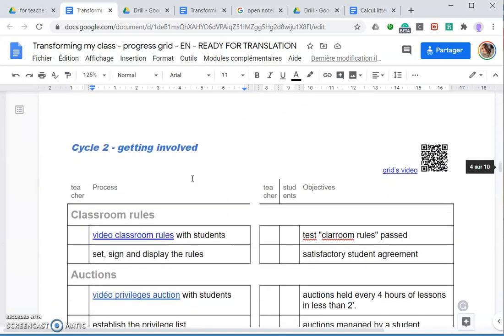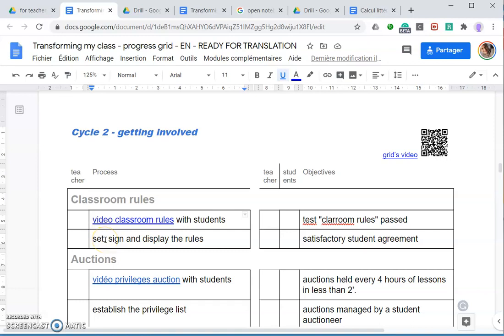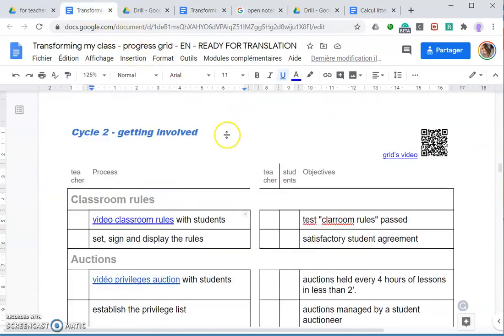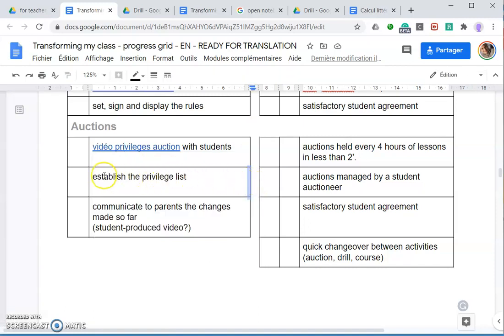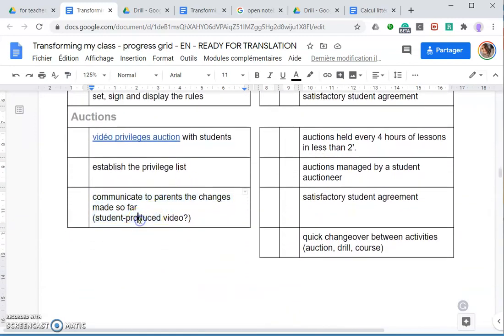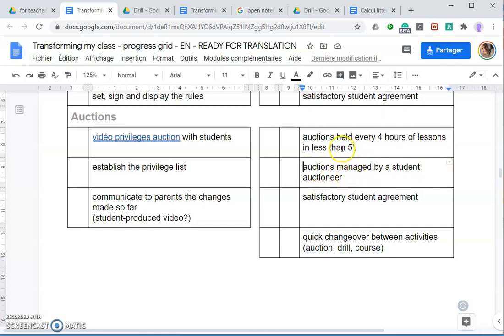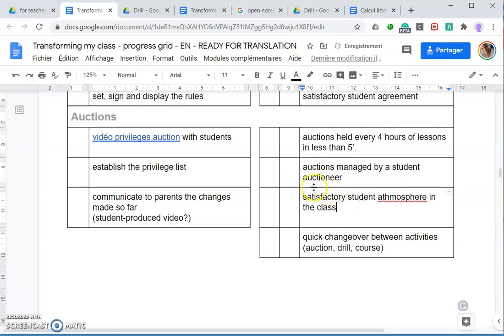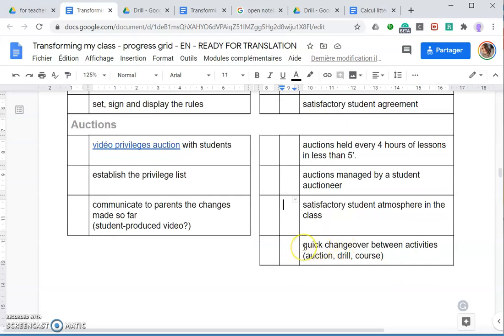Cycle 2a EN